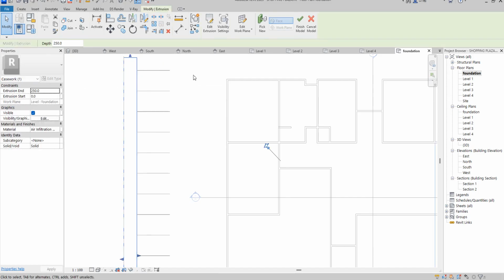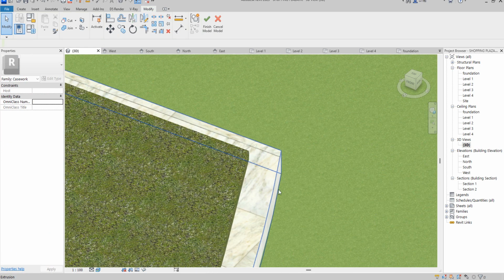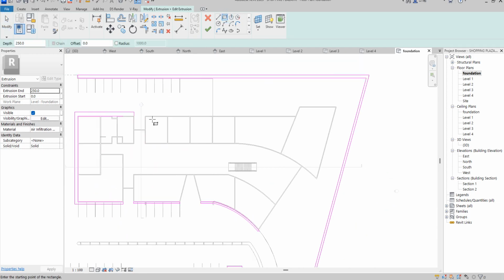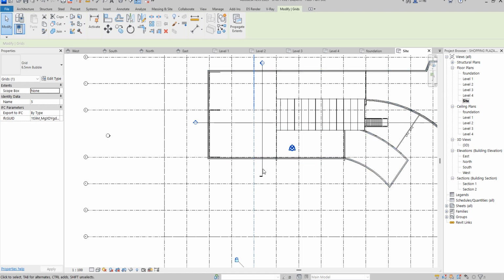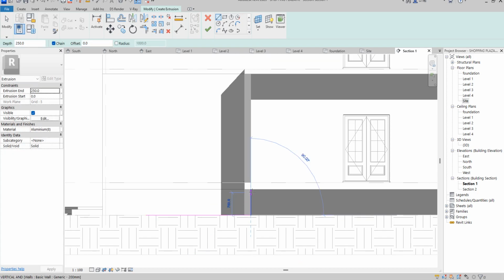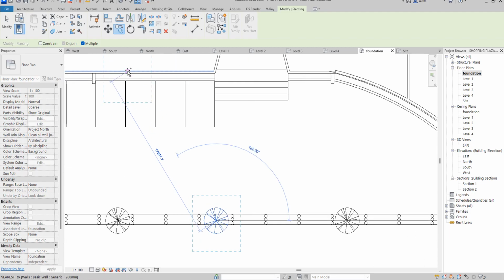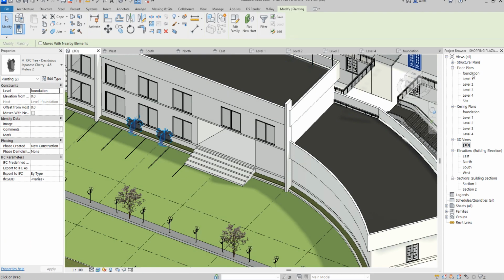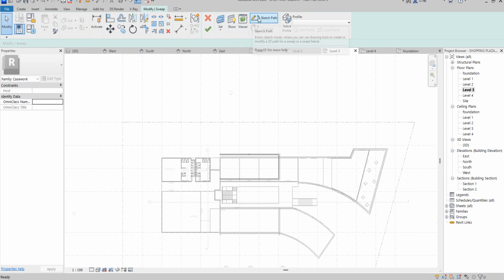HOW TO CREATE SHOPPING PLAZA IN REVIT : 11 SITE TEMPLATES SYSTEM